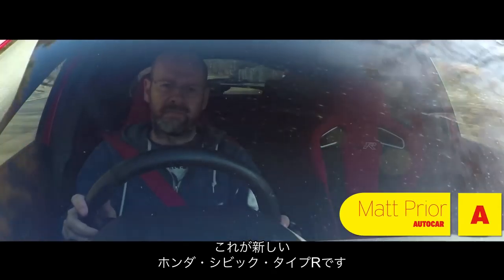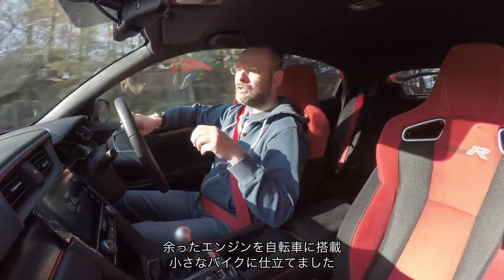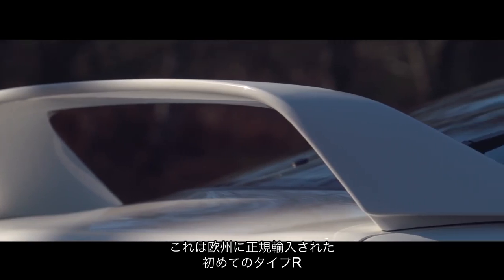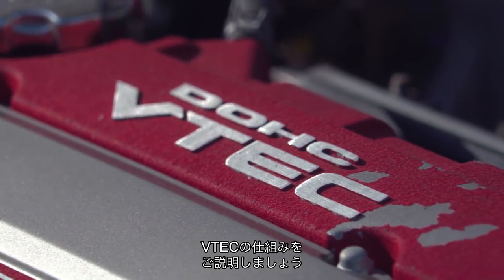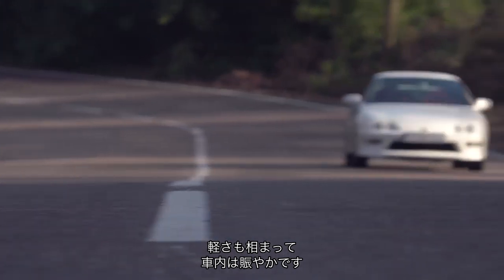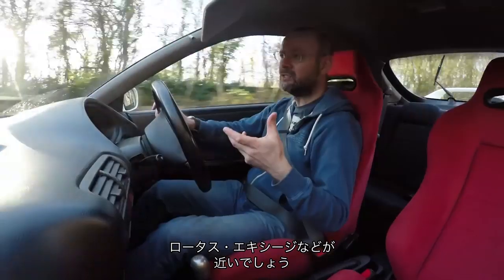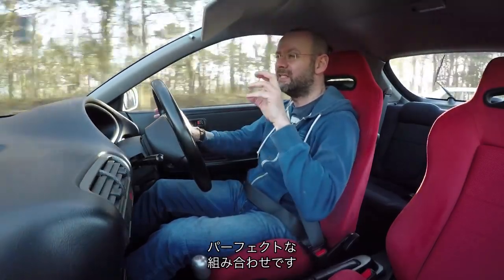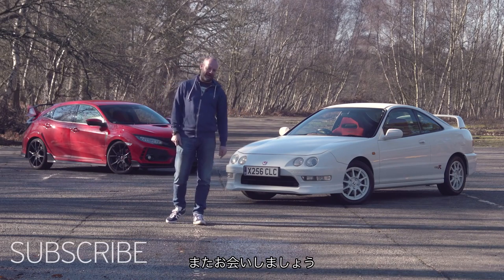字幕付き 初代ホンダ・インテグラ・タイプR vs シビック・タイプR 2019 比較テスト AUTOCAR JAPAN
初代ホンダ・インテグラ・タイプR/シビック・タイプR 2019の比較試乗です。